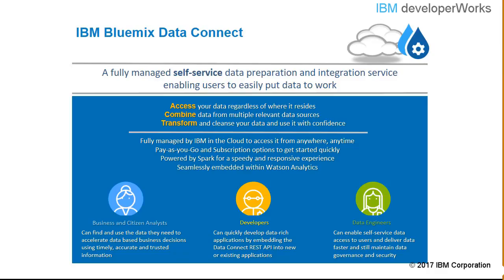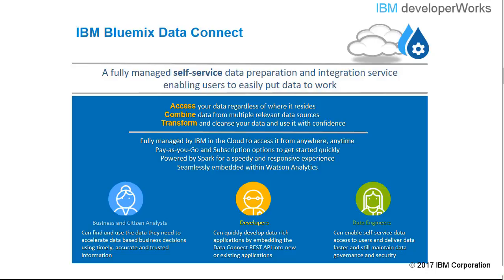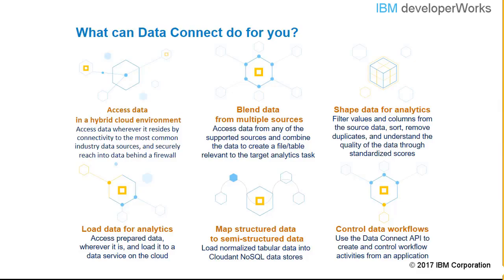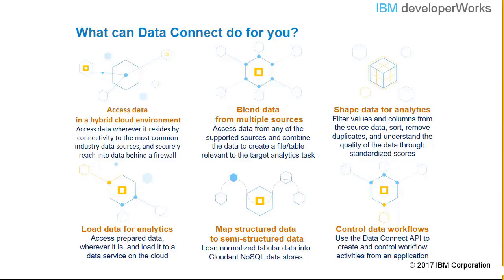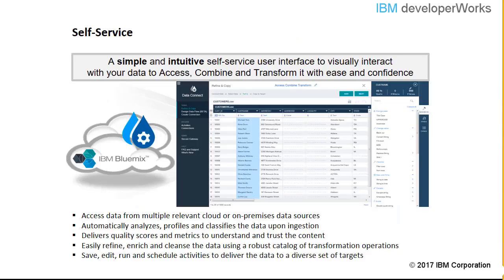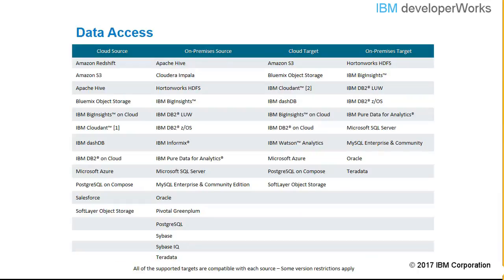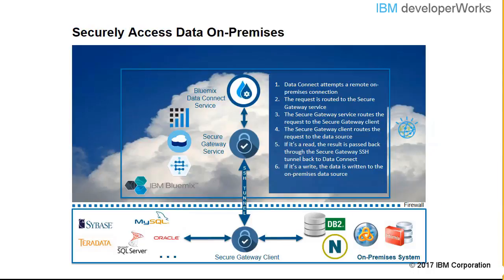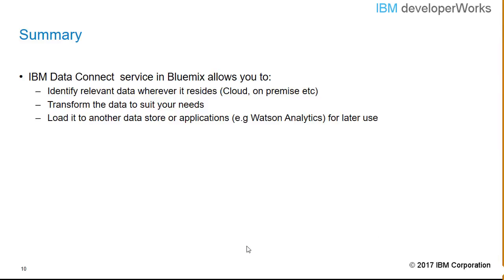Data Connect Features